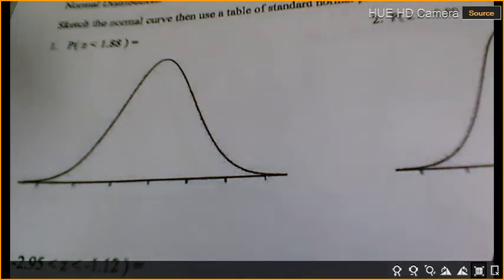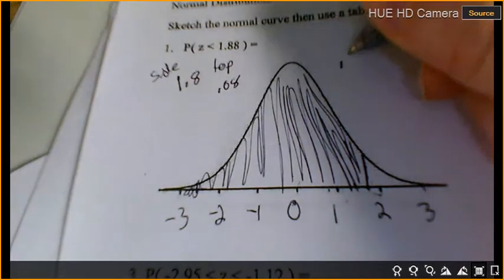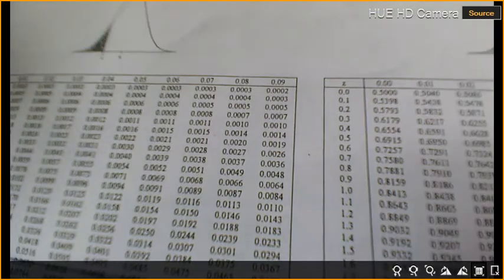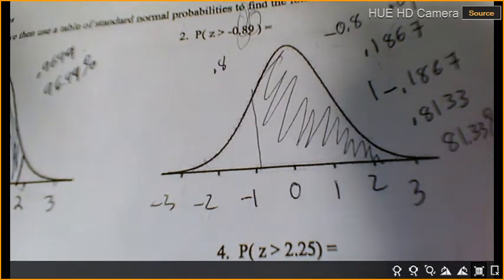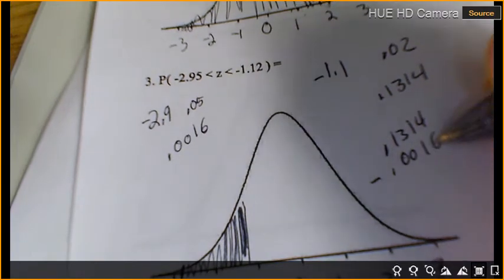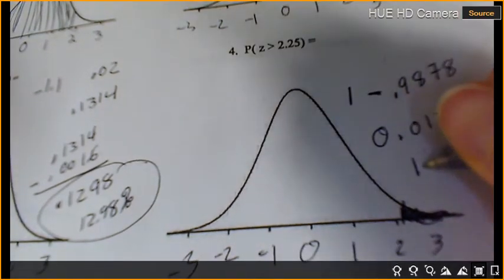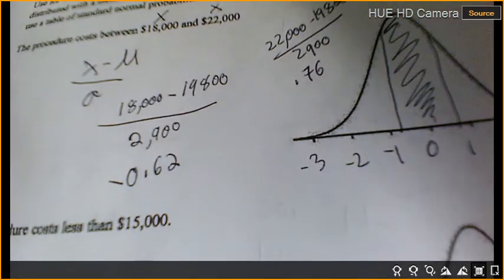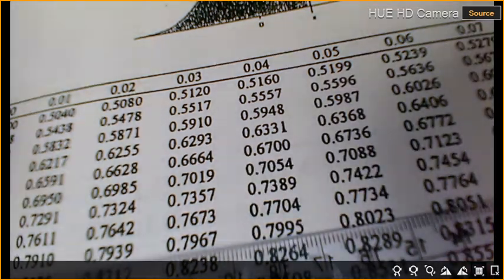A2P1 3 10